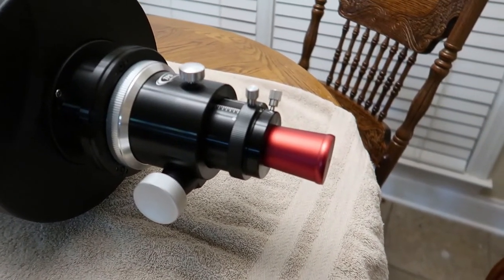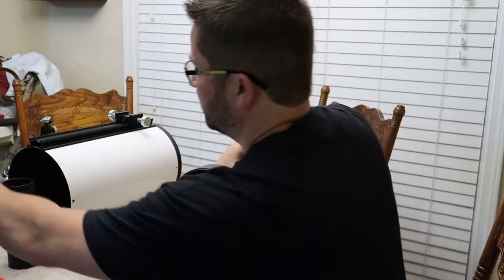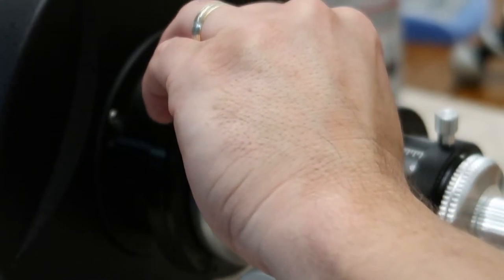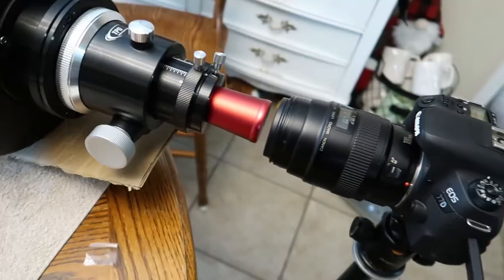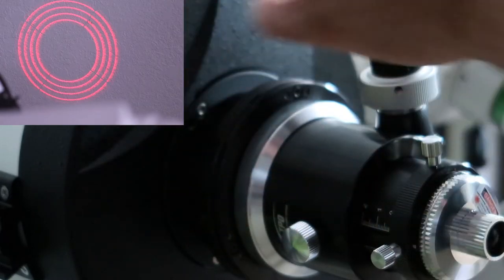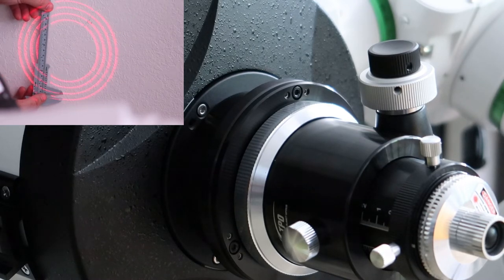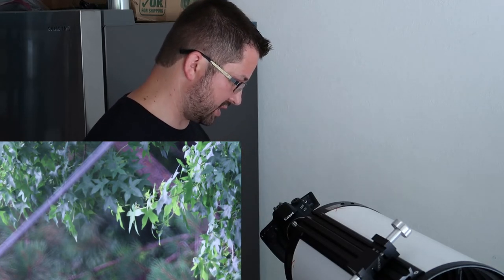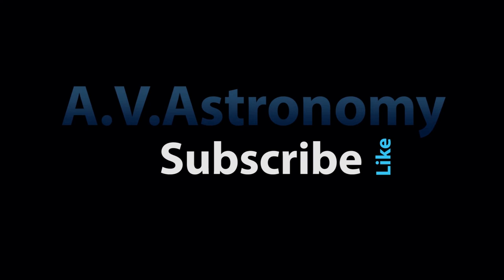How to properly collimate an RC telescope: Ritchey Chretien Collimation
This video walks you through from start to finish on how to collimate an RC telescope and includes all the necessary tools you need.

PLEASE NOTE:  EASIER AND MORE EFFECIENT METHOD TO STEP 1:

1) get a telescoping mirror like this
2)  extend it inside the tube attached to a tripod(via duct tape or something)
3) angle the mirror so you can see the center dot on the secondary
4) proceed with the focuser alignment process I use in the video

This eliminates removing the primary mirror and saves time while making for a more accurate alignment of the focuser.

TELESCOPES

ASTRONOMY CAMERAS

FILTERS